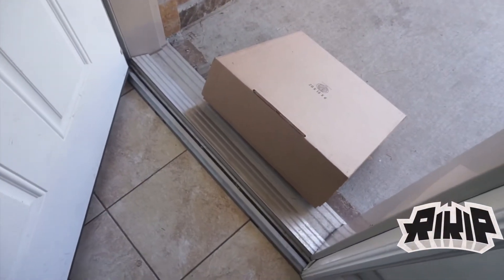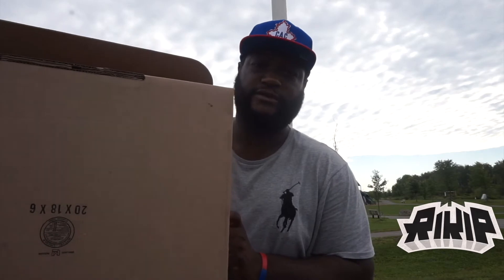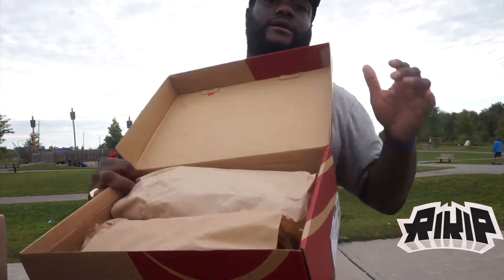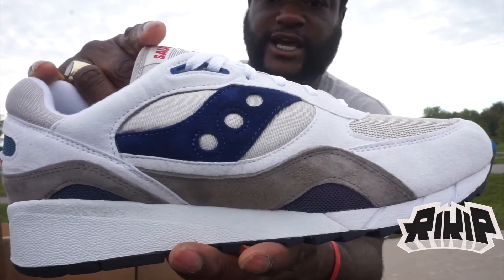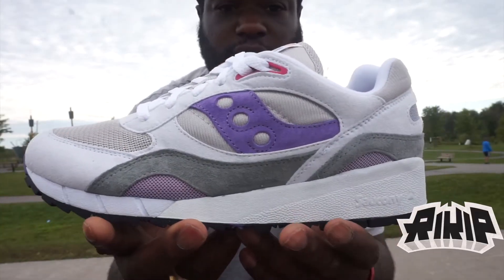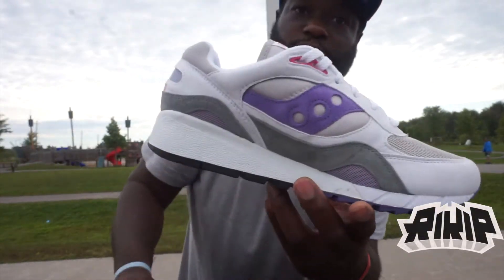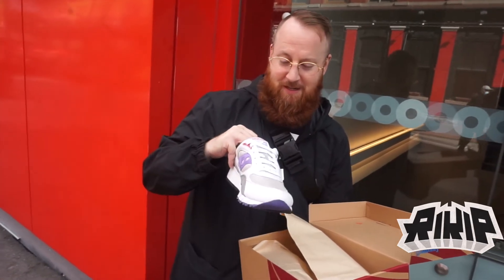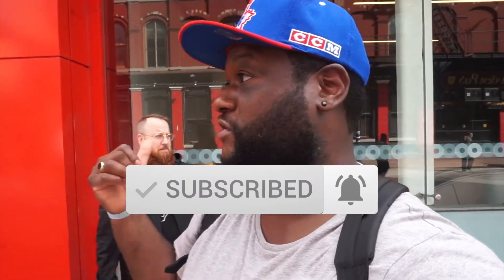DOPE PICKUPS: TWO UNDERRATED OG SAUCONY SNEAKERS FOR THE LOW!!!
If you know me, I’m all about finding STEALS!!! Had to jump on these joints! I love Saucony so much! Let me know what you think? Are these consider dad shoes?

MORE VIDS COMING YOUR WAY!!!

Music Prod. rly
Follow him on instagram @RileyjdMusic